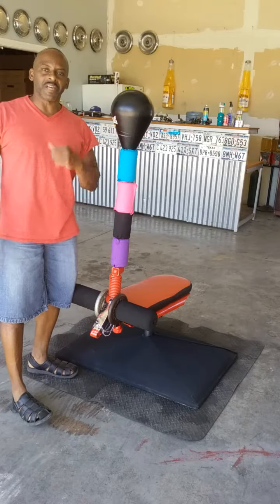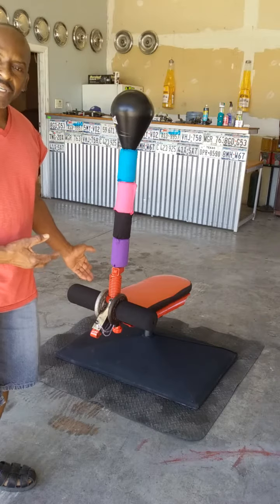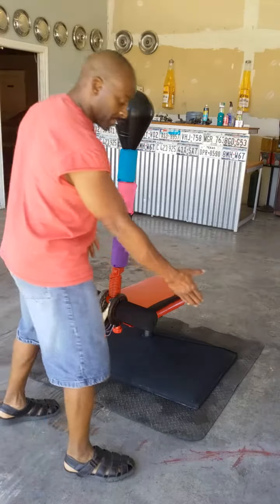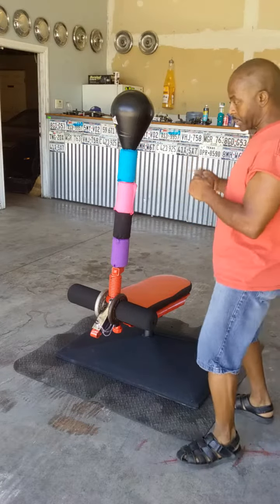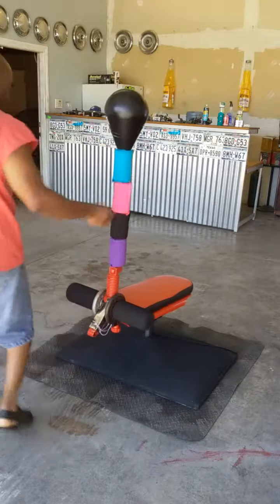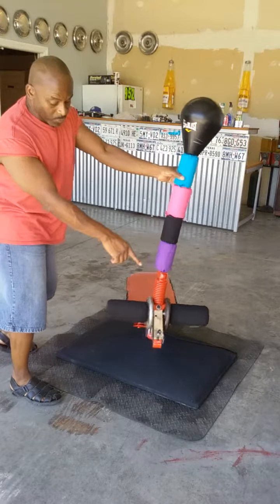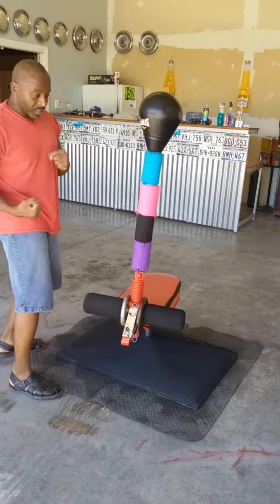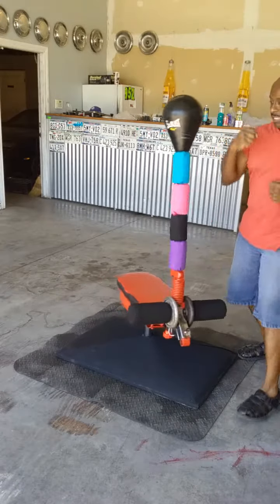T360 JabXerciser brief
New Fun(d) Raiser opportunity